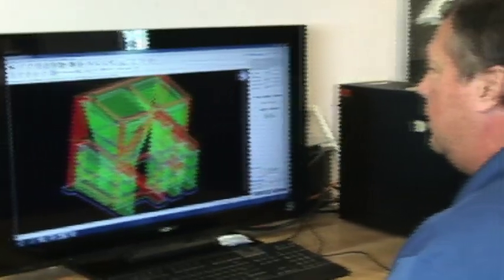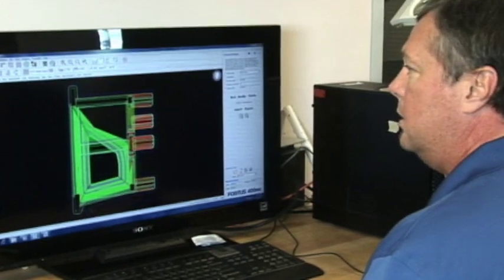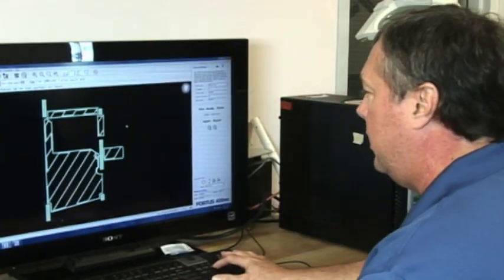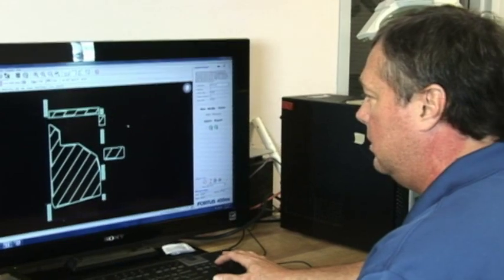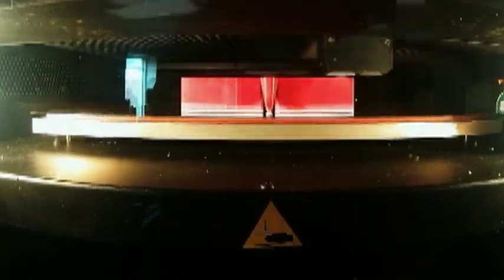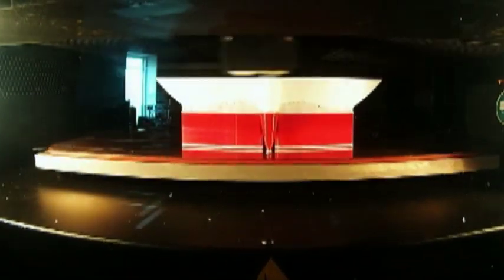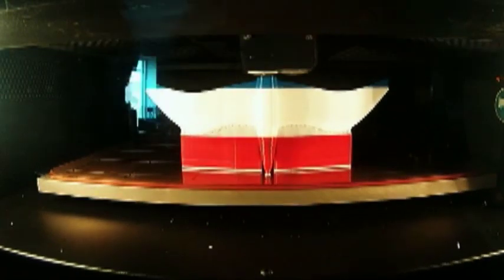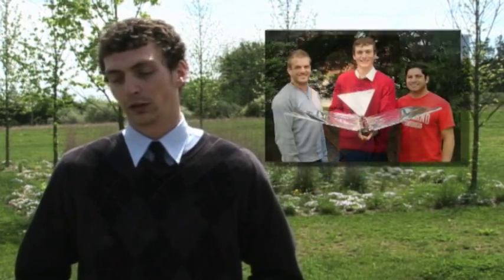MilitarySkyNet.com - Robo Raven-The Robotic Bird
- Researchers from the U.S. Army Research Laboratory and the University of Maryland teamed to create Robo-Raven, a robotic bird that can perform extreme aerobatics that no other mechanical bird has ever been able to perform. Hear from ARL Researcher John Gerdes on ARL's collaboration with UMD and potential future military uses of this technology. The research on Robo Raven conducted at the University of Maryland was supported by the Air Force Office of Scientific Research. (Video produced by T'Jae Gibson and Larry Shank, ARL Public Affairs Office)